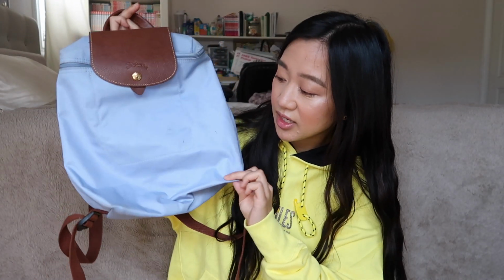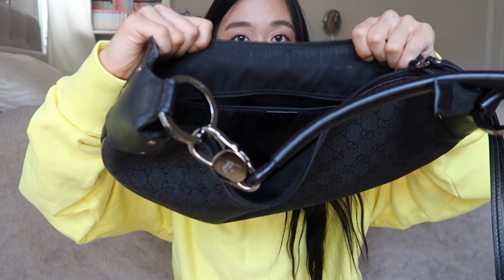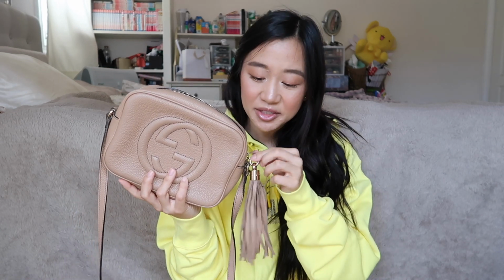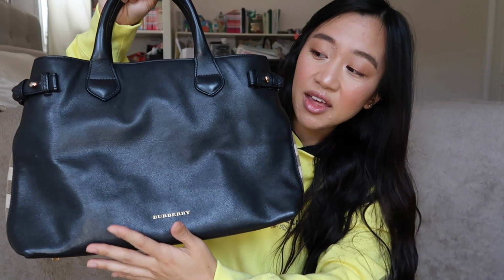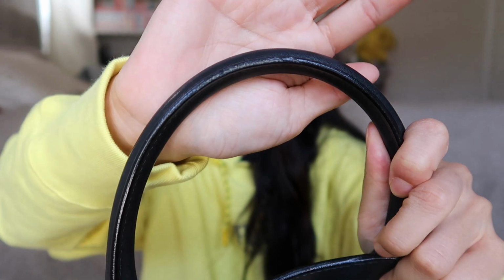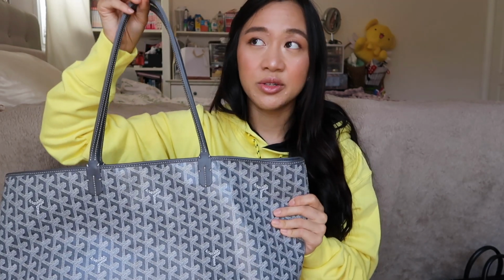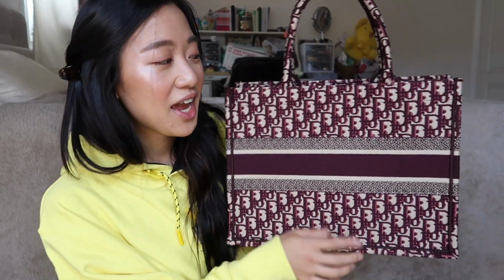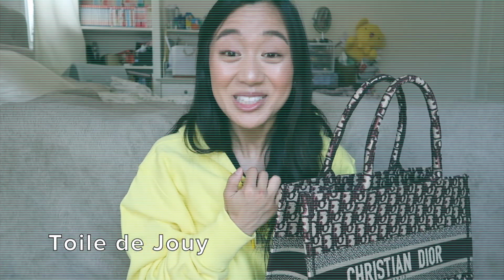MY HANDBAG COLLECTION PART 3 | Celine, Goyard, Gucci, Burberry, Longchamp, & Dior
Hiii! ( Watch in 1080P HD!!! )

The final part to my handbag collection! So these are the bags that I have that are not Louis Vuitton or Chanel. The brands featured are: Longchamp, Gucci, Burberry, Celine, Goyard, and Dior. I just love handbags as you can clearly see LOL. I love how they feel, the look, the quality, everything.

[ Bags Mentioned ]:
Longchamp Le Pliage Backpack
Longchamp Le Pliage Shoulder Bag S
Longchamp Le Pliage Shoulder Bag L
Gucci Black Monogram Half Moon Hobo Shoulder Bag
Gucci Black Nylon Shoulder Bag
Gucci SoHo Disco Bag
Burberry Banner Bag
Celine Nano Luggage
Goyard Artois Tote MM
Dior Small Book Tote

我的包包合集
私のバッグ紹介 - ルイヴィトン

Samorga Bag organisers
(btw I don’t make any commission off this code, just for you guys to save some $$$)

Fun fact: So I just finished watching La Casa de Papel [hence the beginning] and I’m just sooo obsessed. The writers, actors, language, directors just everything I can’t get enough. I NEED SEASON 5 (I know I know I’m late to the fandom).

If you’ve made it this far in the description bar just thank you guys so much for your support! xx

My Simple Filming SETUP:
Memory Card

Music Credits;
jazz type beat “bread” | prod. by lukrembo